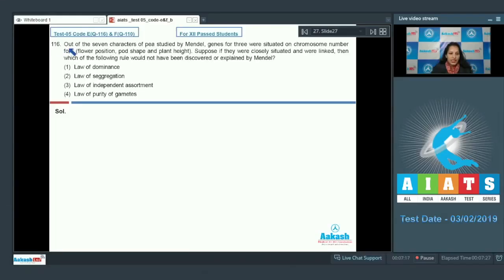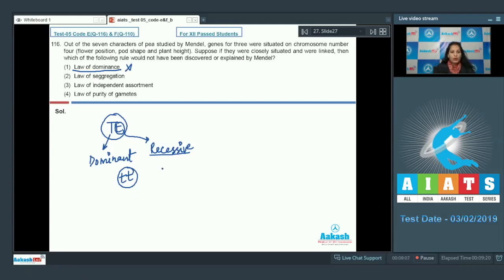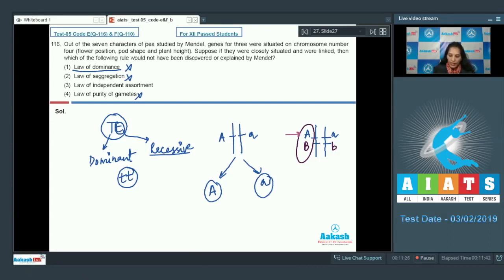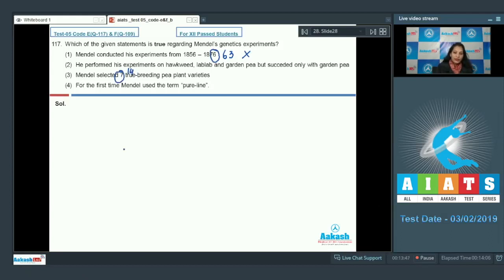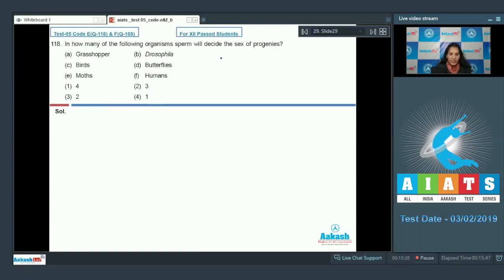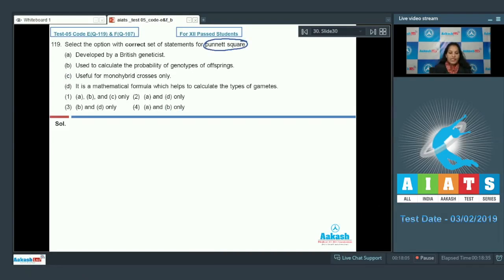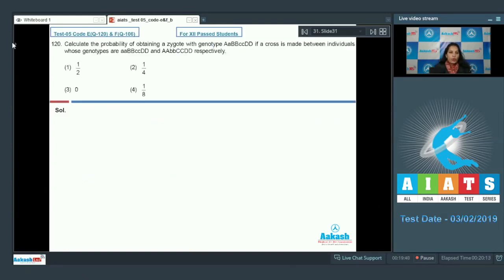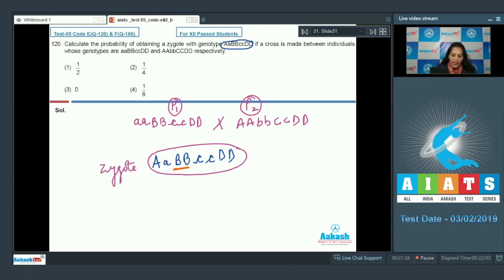AIATS TEST 05 Code E&F For XII Passed Students BOTANY MEDICAL 2019 Q116 to 120